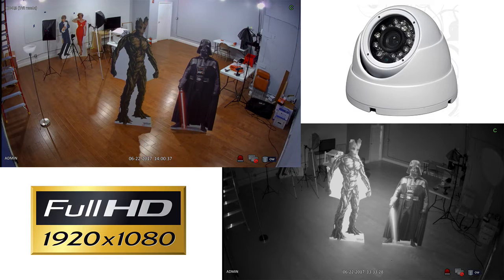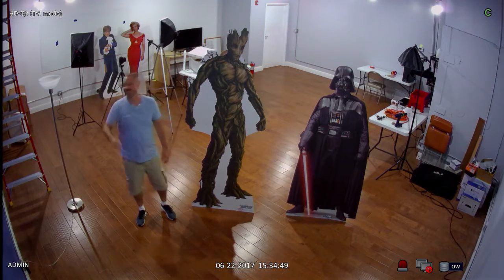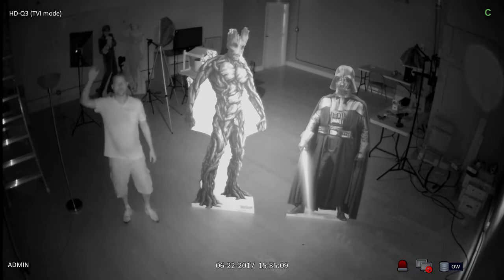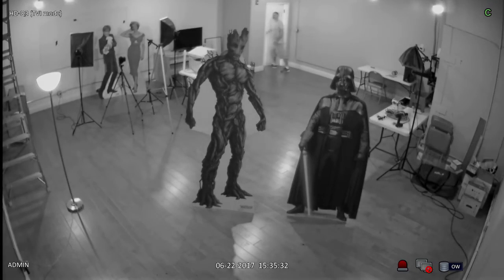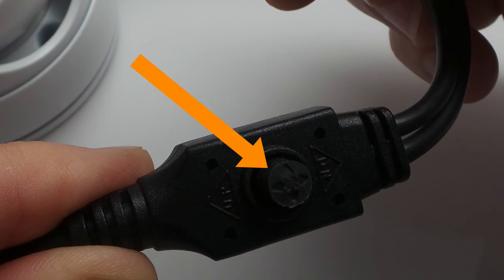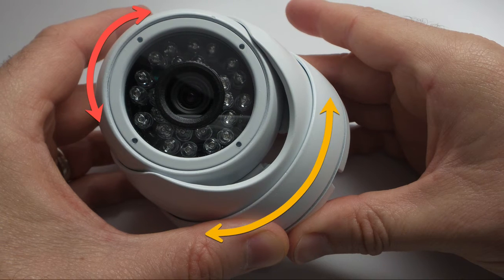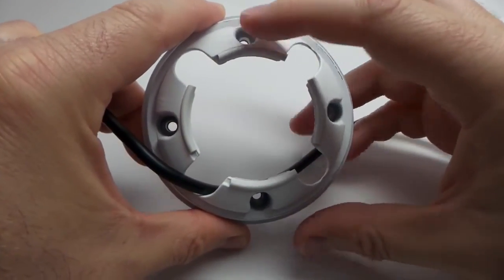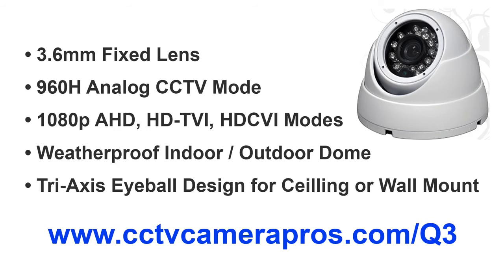1080p HD Dome Security Camera Infrared Video Surveillance 1.3 mega pixel